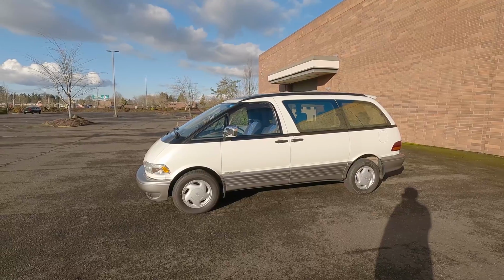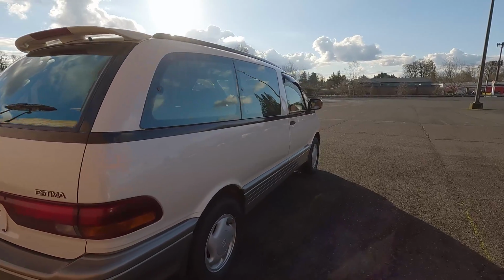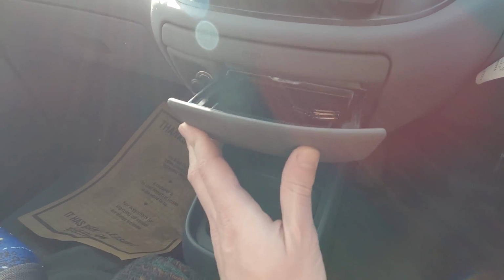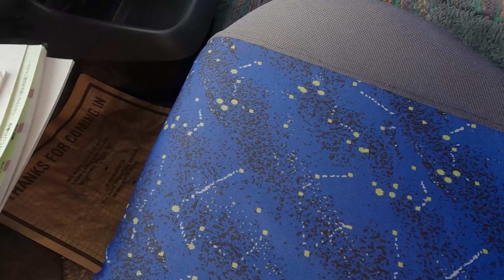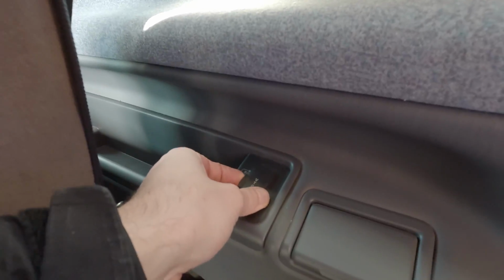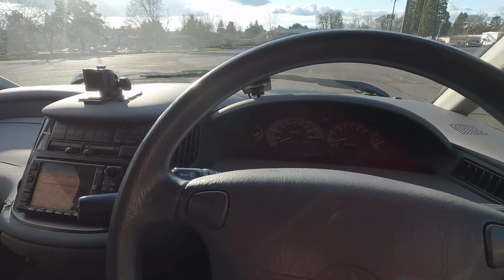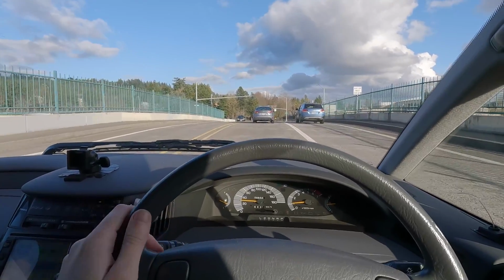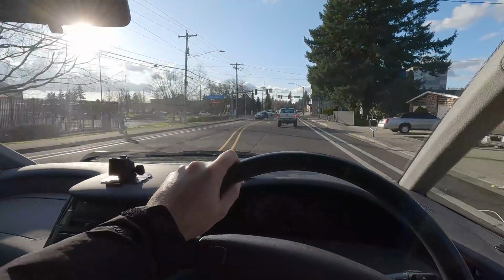A 1998 4WD Supercharged Toyota Previa Estima Walk through and POV Drive Video | Ottoex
Presented for sale by Ottoex, Portland, OR. USA

⬇️OttoEx's Vehicle and Camper Maintenance Essentials
1. Exterior Camper Wax and Restore
2. Extending Wash Brush
3. Microfiber Cleaning Cloths
4. Ultra Cut Compound
5. Polish Compound
6. Glass Cleaner
7. RV Roof Sealant
8. Engine and Fuel Treatment
9. JDM Diesel Engine Fuel Additive
10. Basic Mechanic Toolset